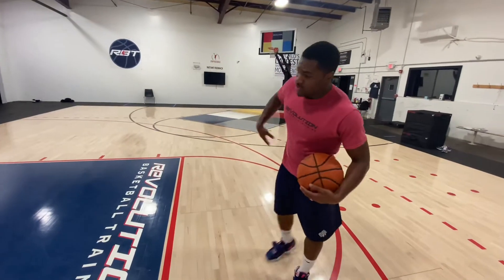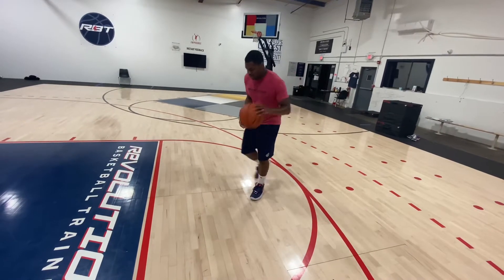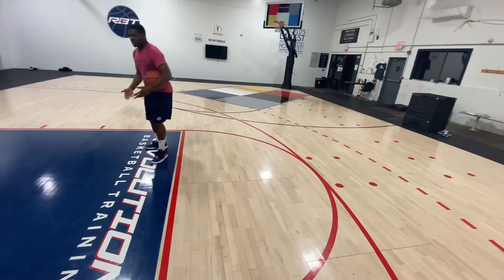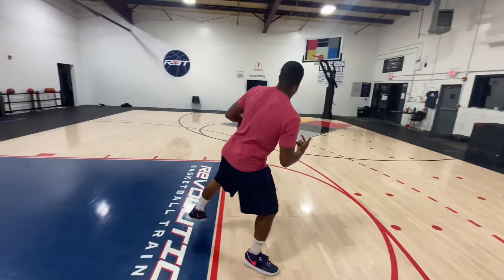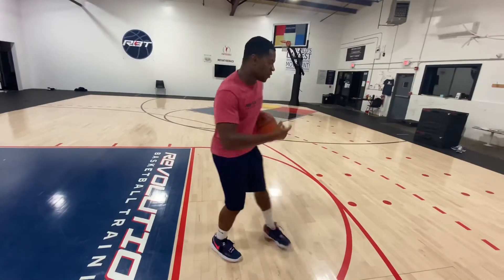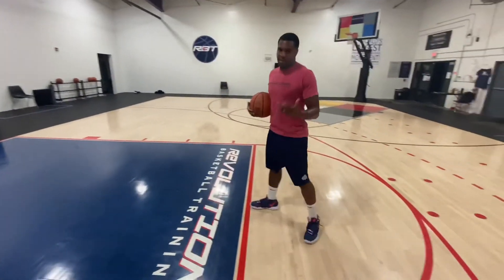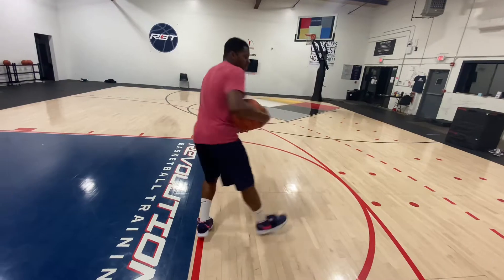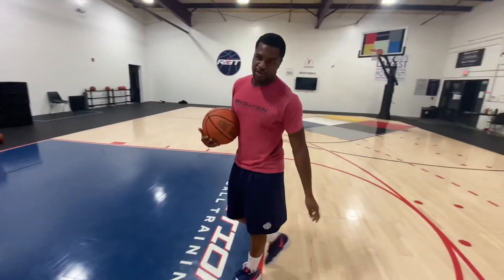Spin Finishing Techniques